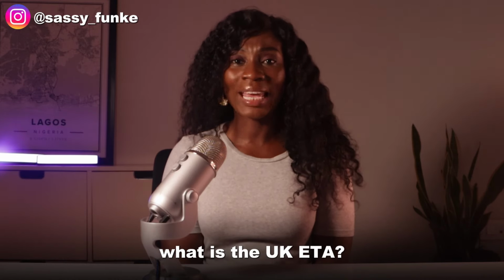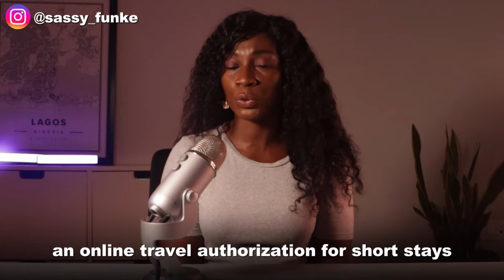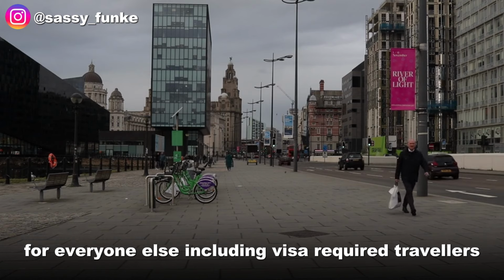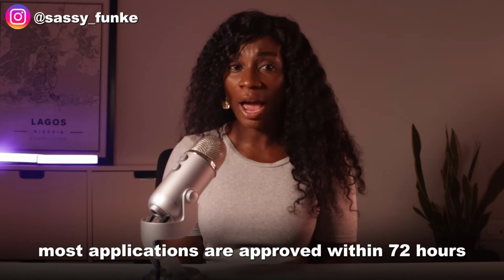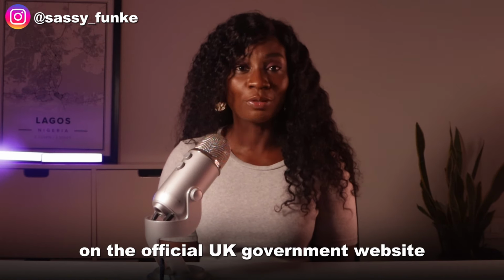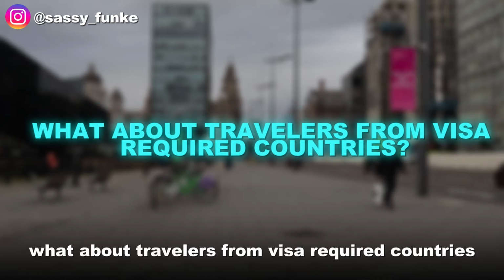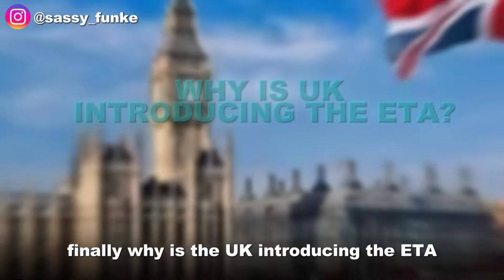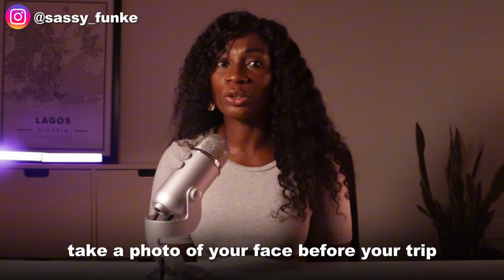NEVER Travel to the UK in 2025 Until You See THIS!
Are you planning a trip to the UK in 2025? Major changes are coming with the introduction of the UK Electronic Travel Authorisation (ETA) starting January 2025. This update will impact millions of tourists from countries like the US, Canada, Australia, and many more. In this video, I’ll break down:

- What is the UK ETA?
- Who needs it and who’s exempt?
- Step-by-step guide to applying for the ETA.
- How to avoid getting SCAMMED by fake websites charging up to $300!

Don’t risk getting denied entry at the UK border! Stay ahead of the game with the crucial info you need to breeze through immigration. ✈️

💬 Questions or Experiences?
Have you ever been caught off guard by new travel rules? Share your stories in the comments!

✈️ Safe travels and see you in the UK! 🇬🇧